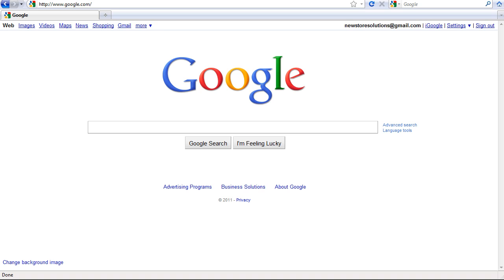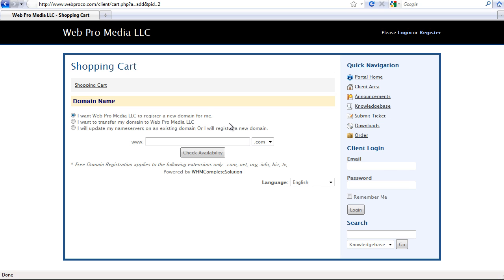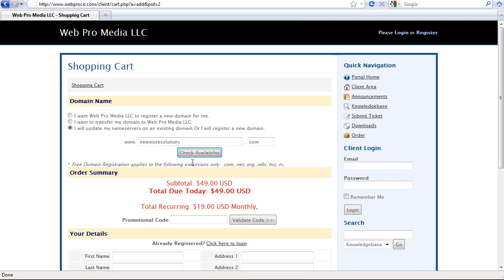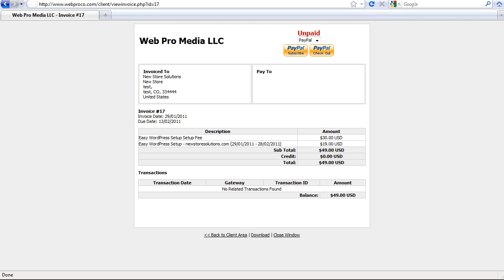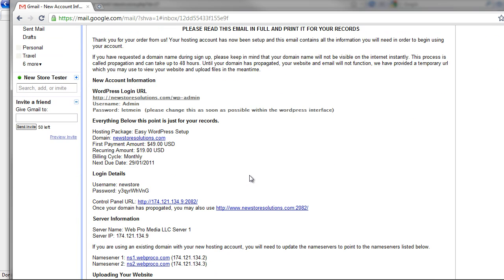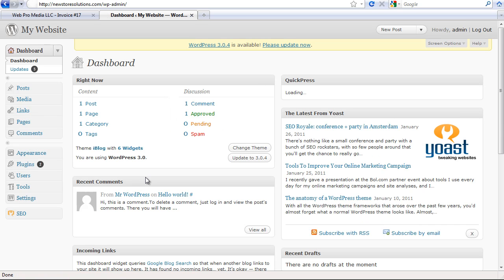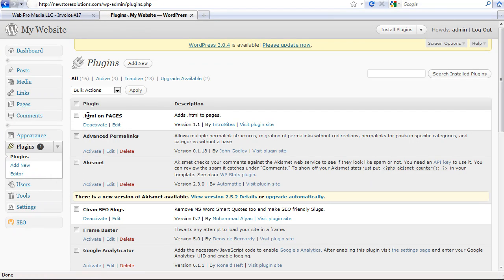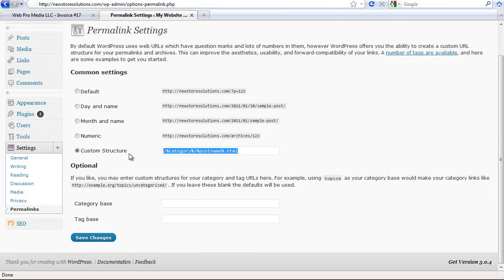How to Automatically Install Wordpress with ZERO Experience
In this video we show you how to use our web based automatic installer for WordPress. This takes you from nothing, to a full blown Wordpress installation in less than 5 minutes, it's so easy my mom could do it.  We also install a handful of secure themes and plugins, as well as setup permalinks automatically for you, saving you hours of time.